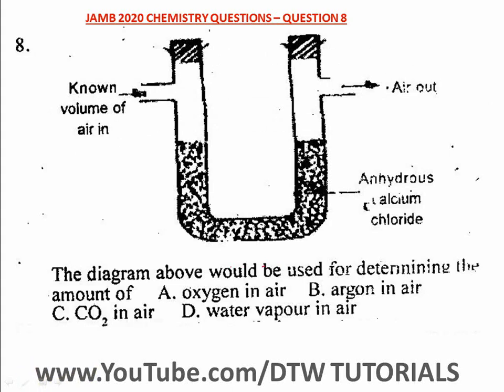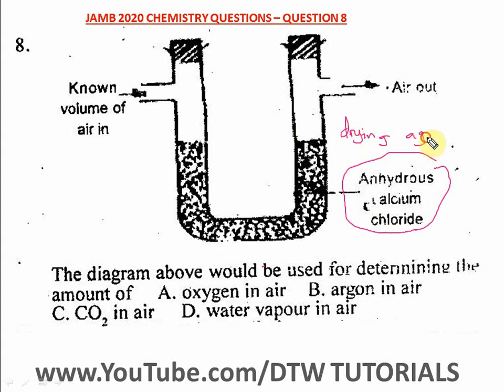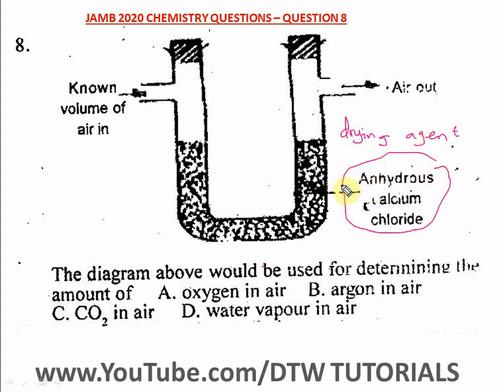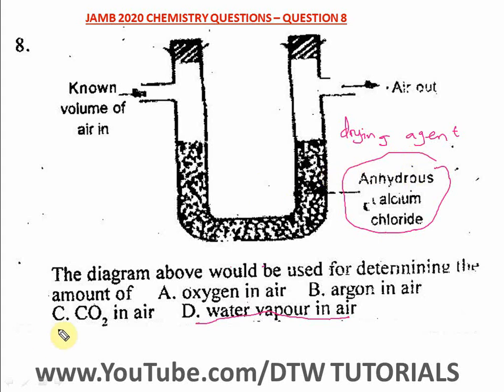JAMB Chemistry - Drying Agent